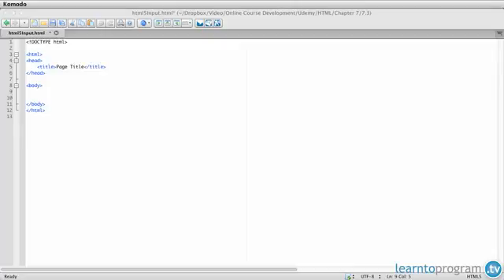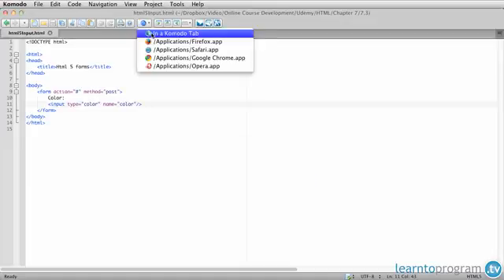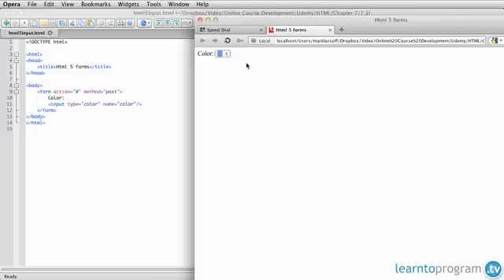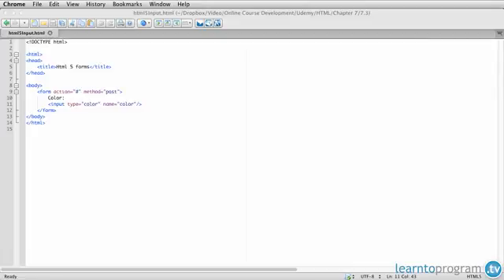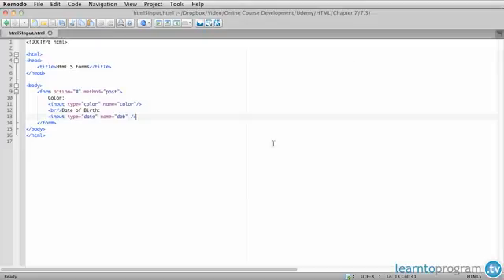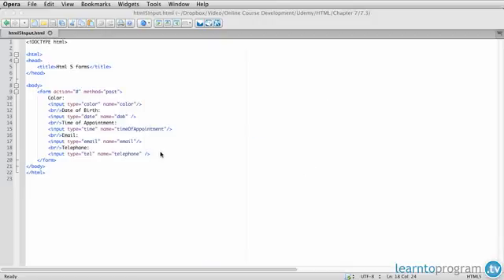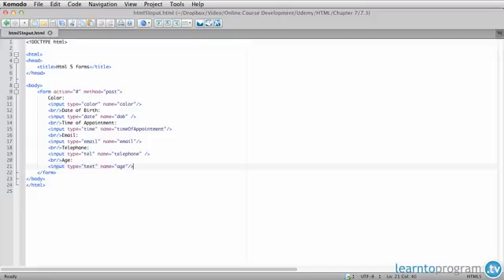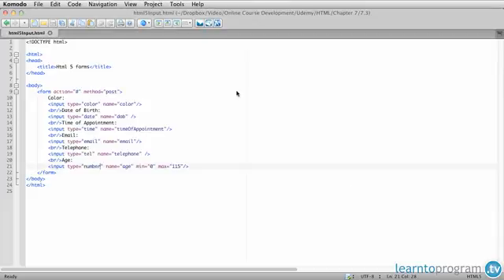New HTML5 Form Elements